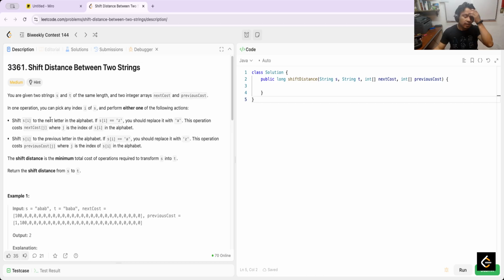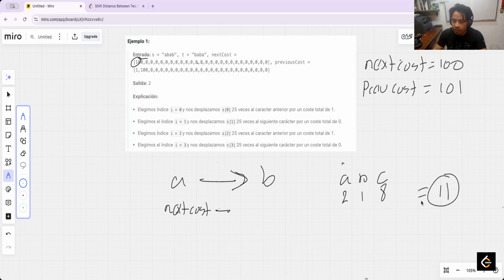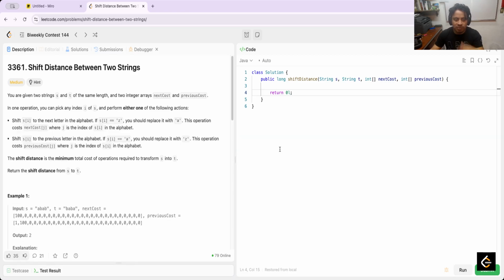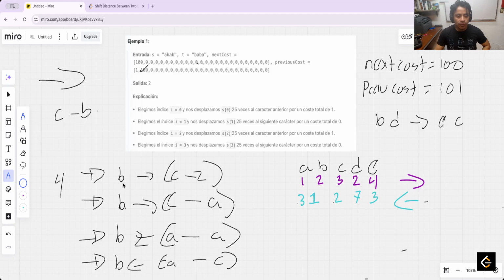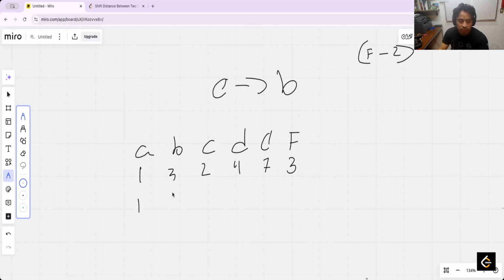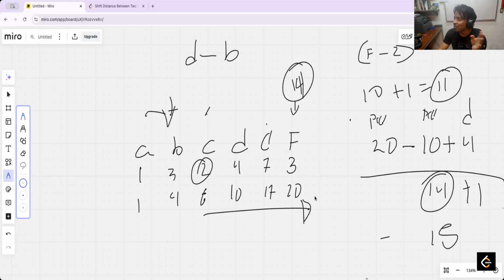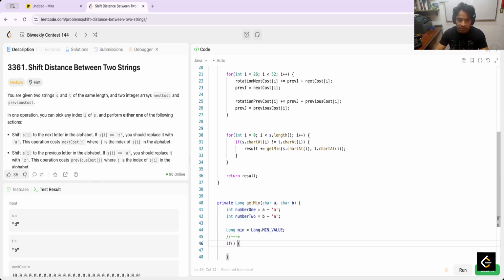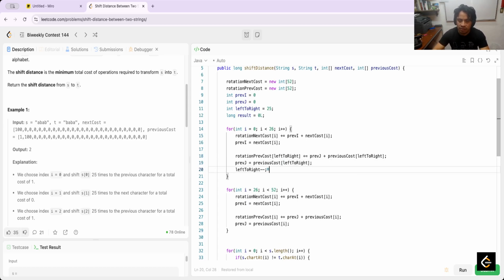🔴 Live Coding 💻 - (Day #382 Morning) - 3361. Shift Distance Between Two Strings